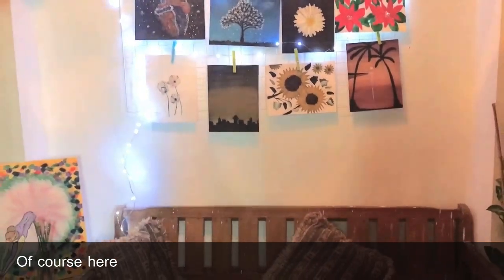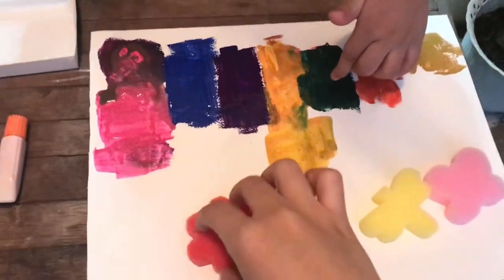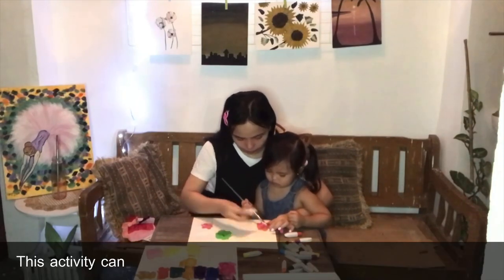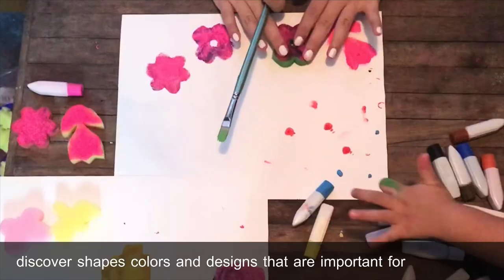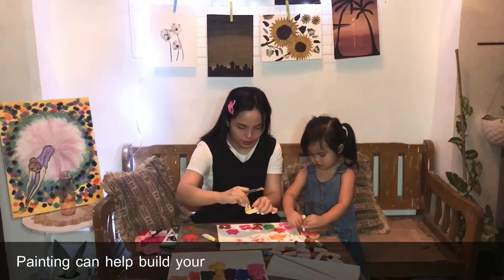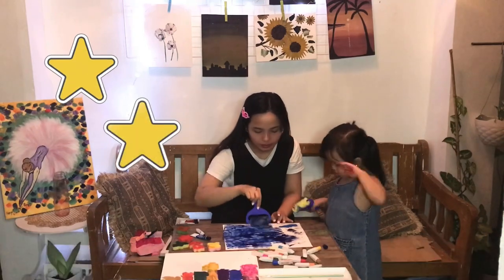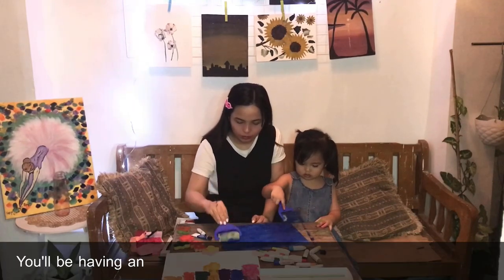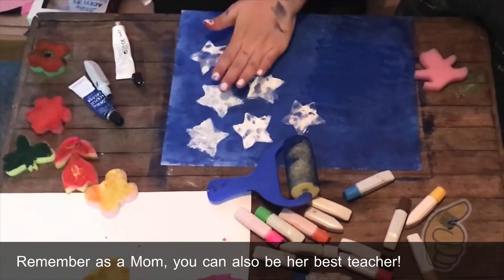OLIVIA'S ART CLASS SESSION | SPONGE PAINTING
Olivia had so much fun in this video :)
Find out what kind of painting she did ! You can try it too.
As this activity has lots of benefits that can bring you ❤️